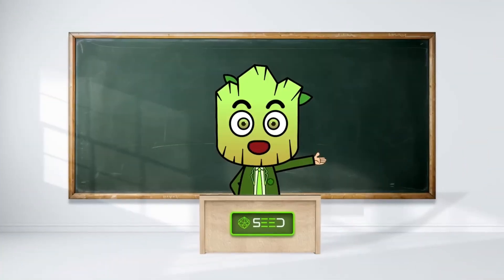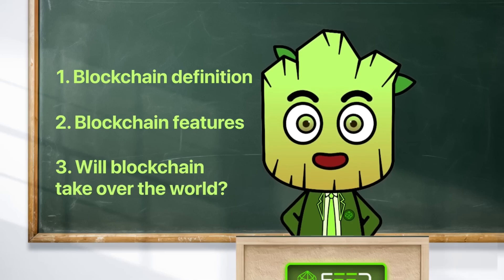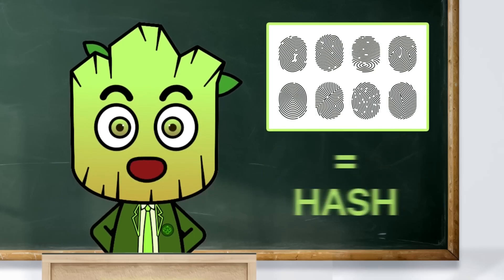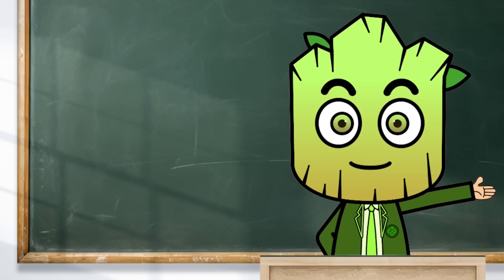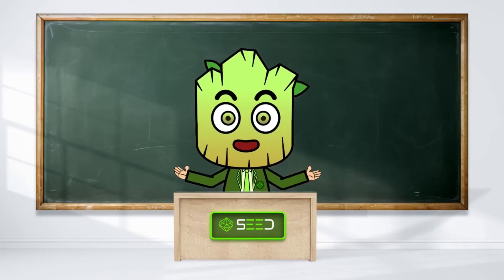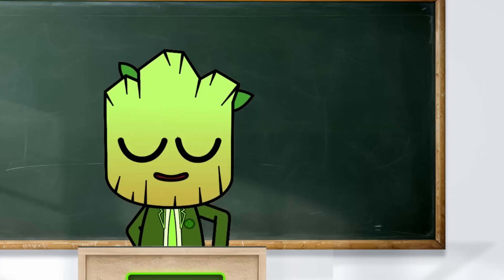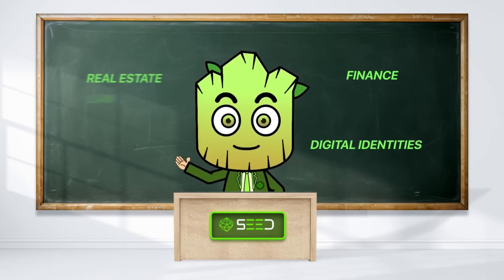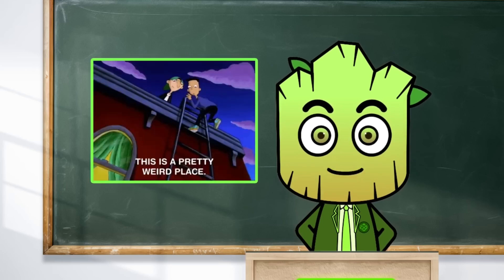Explained BLOCKCHAIN In Just 3 minutes ⎜SEED Learning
SECTIONS:

00:28 - WHAT IS BLOCKCHAIN
1:08 - BLOCKCHAIN FEATURES
2:08 - WILL BLOCKCHAIN TAKE OVER THE WORLD?